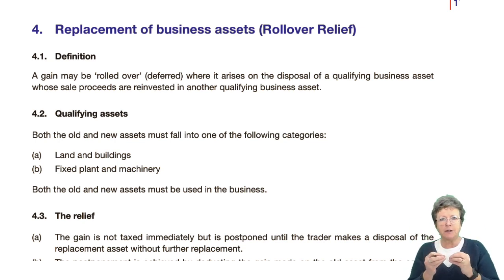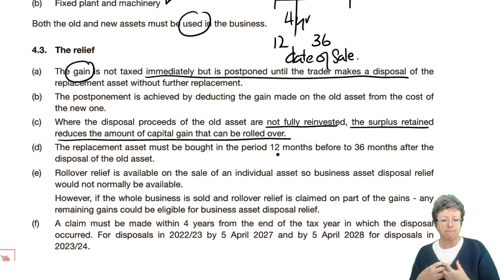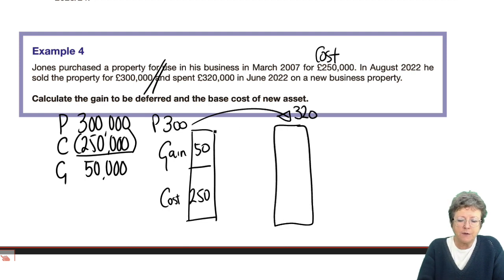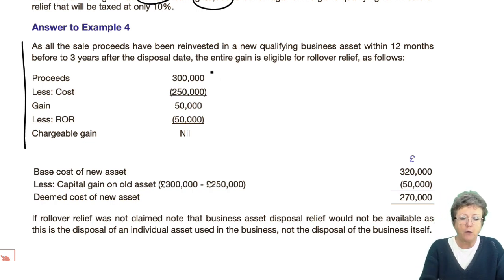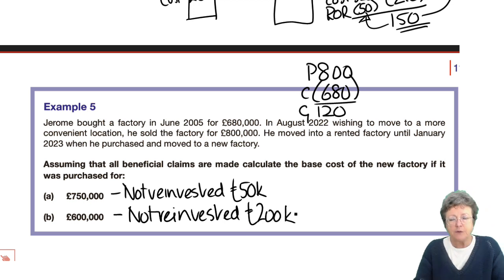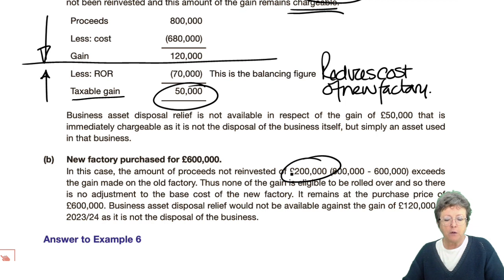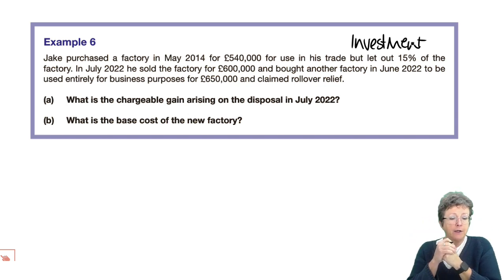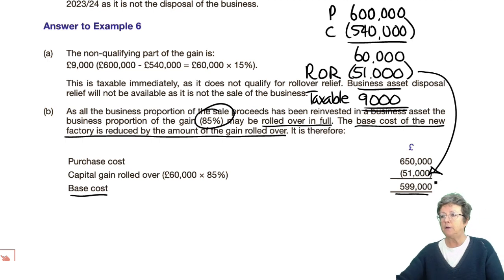Capital Gains Tax – Individuals – Reliefs (part 2)- ACCA Taxation (FA 2022) TX-UK lectures